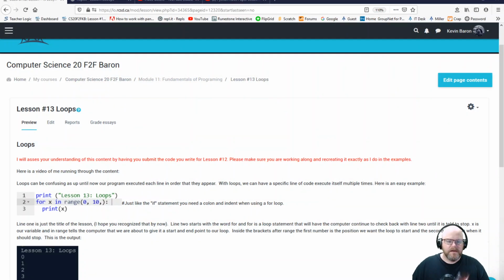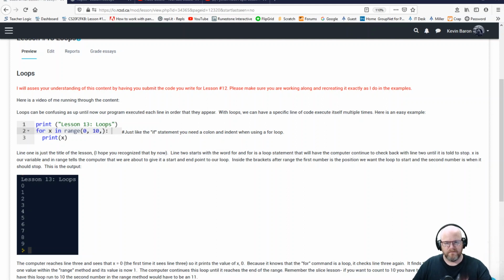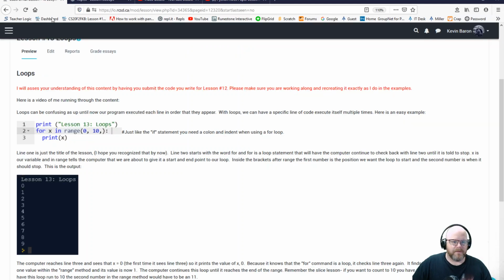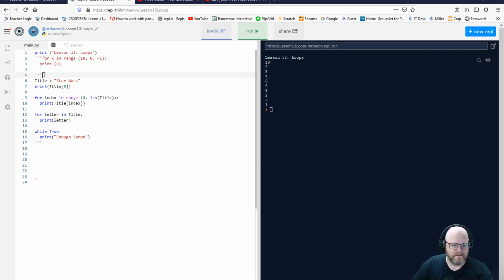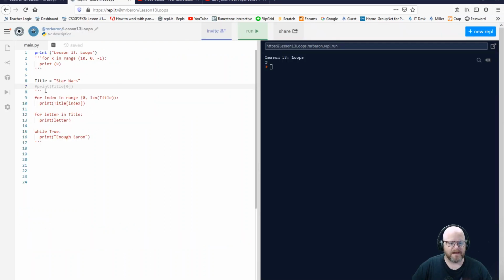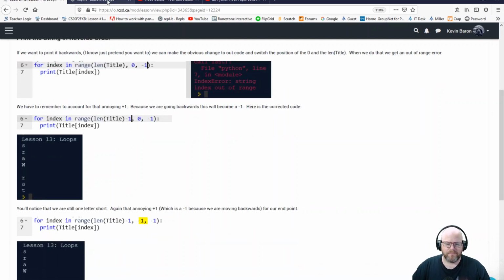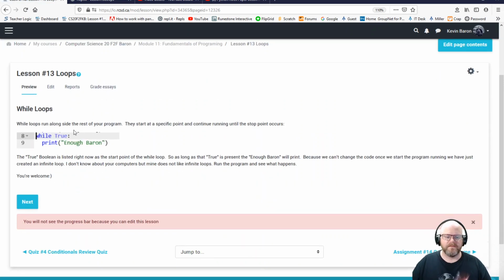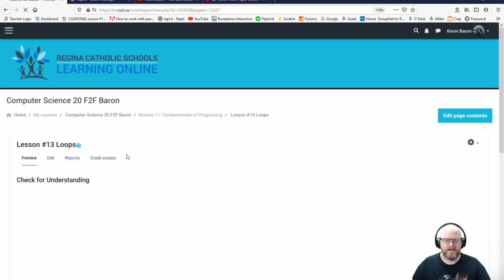Python Loops Lesson #13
Step by step instruction on using loops in Python.